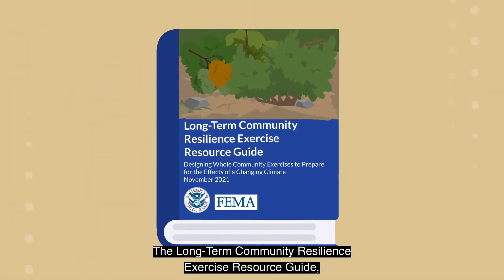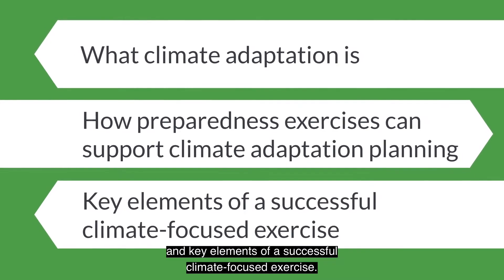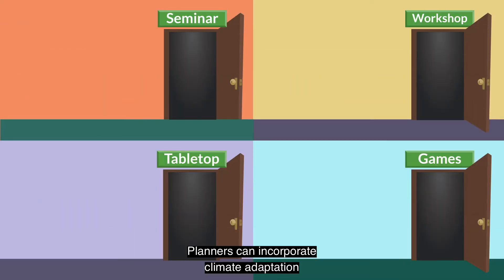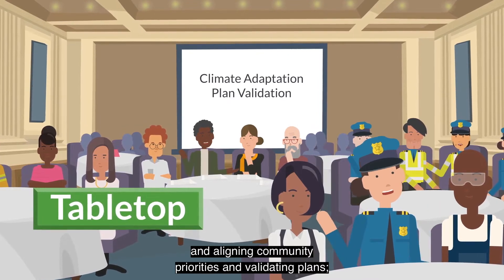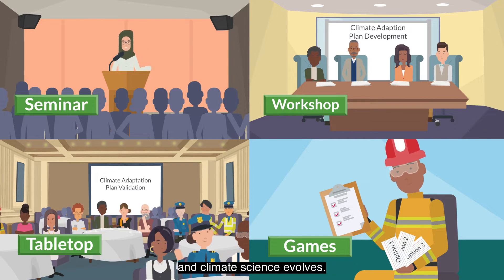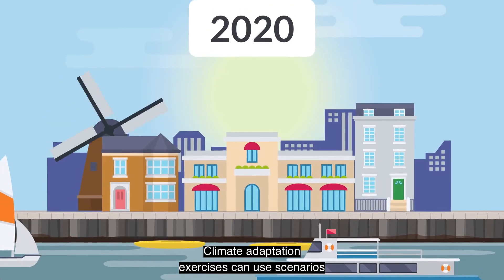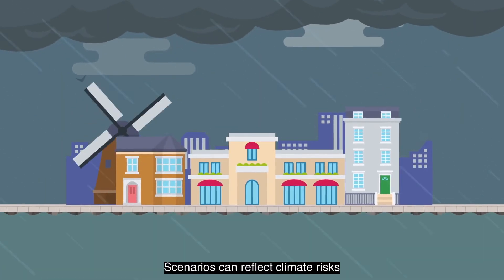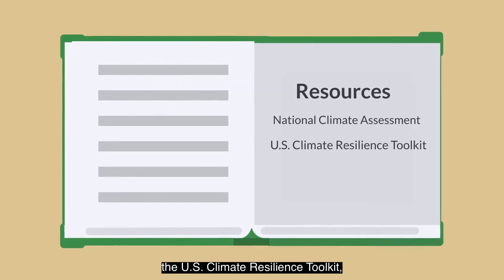Long-term Community Resilience Exercise Resource Guide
Discusses what Climate Adaptation is and how exercises can support climate adaption planning.